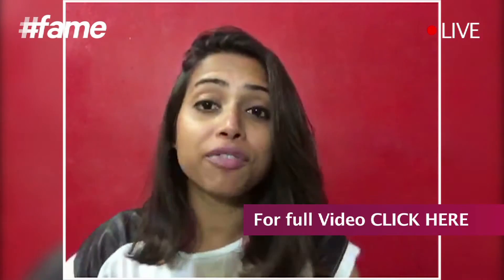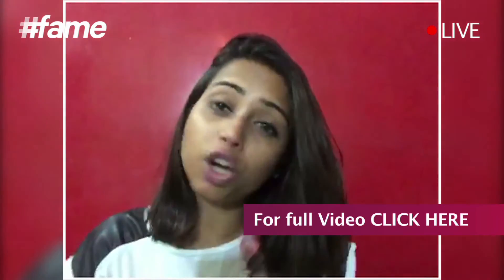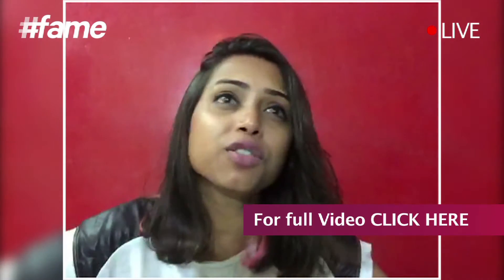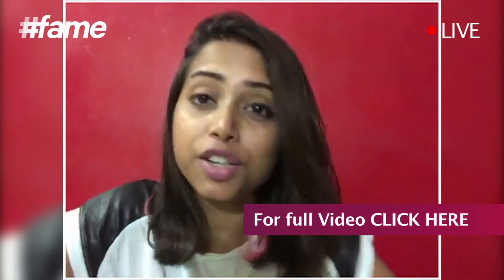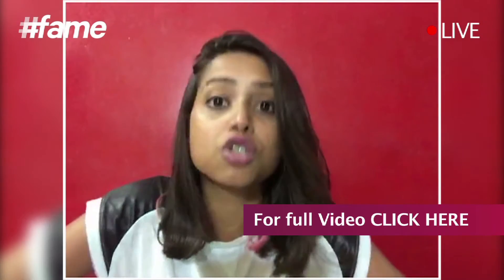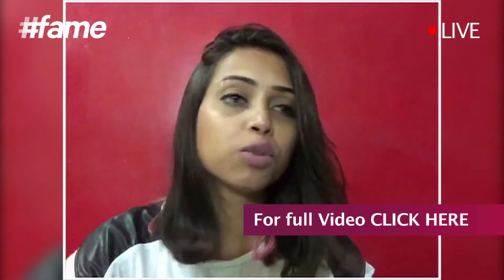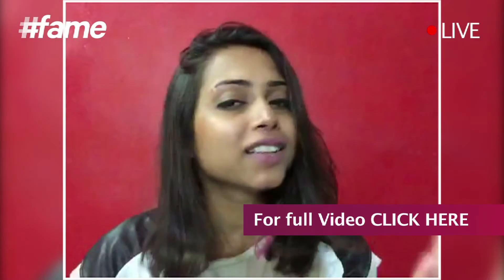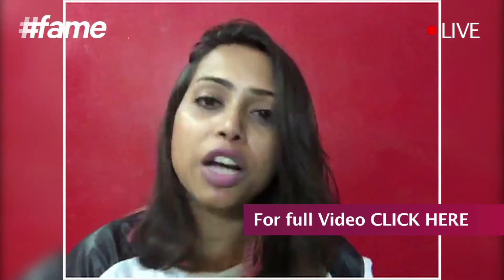Different Ways to Use Lip Balm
Lip balms are the biggest savior for chapped or dry lips and helps to soften one's lips. famestar Samentha has come up with the various ways by which lip balm shall be useful in our lives.